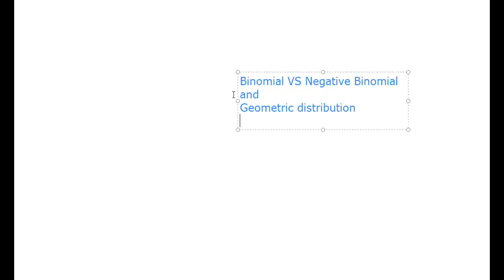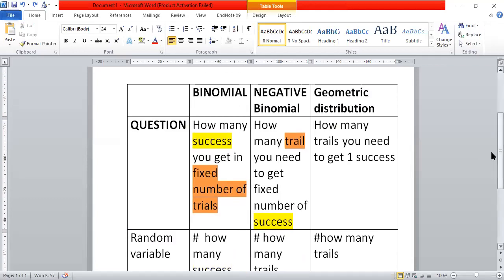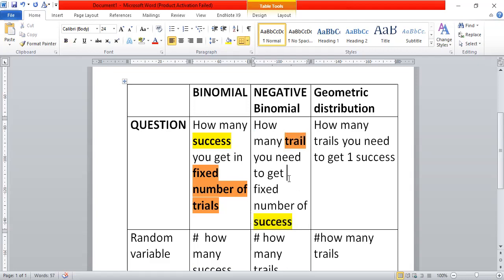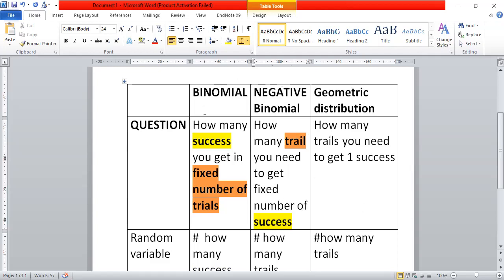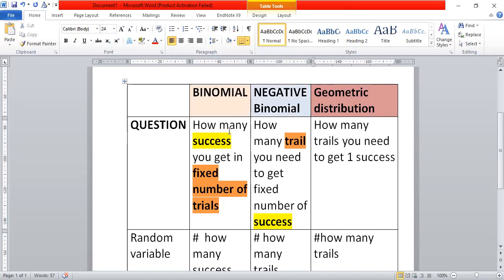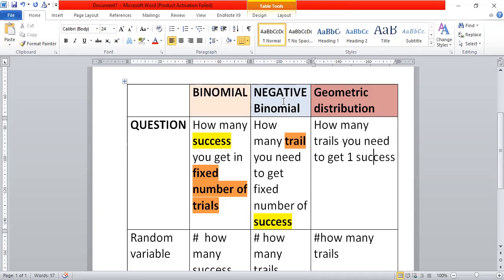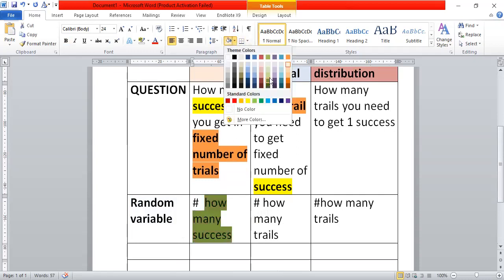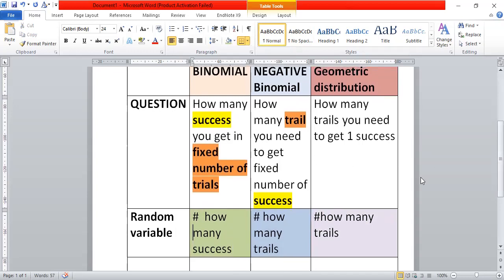Binomial vs Negtive Binomial and Geometric distribution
Difference between F and t-distribution